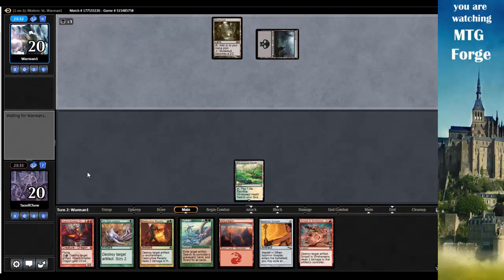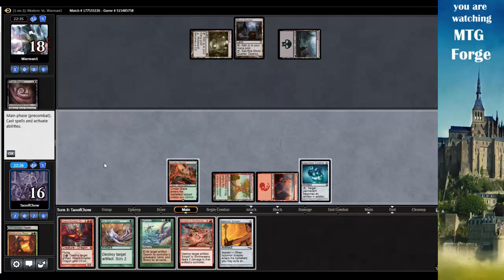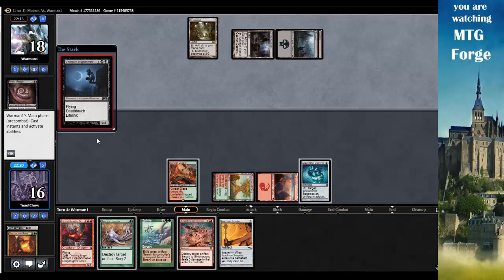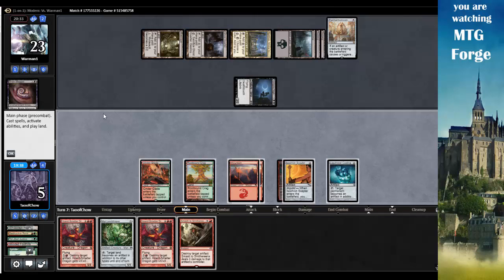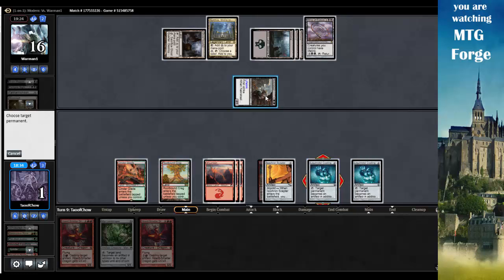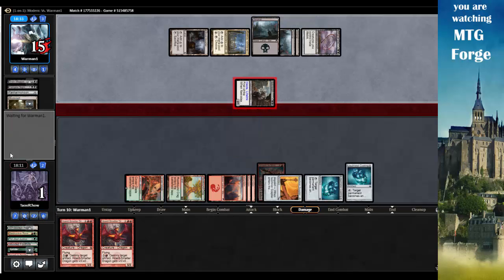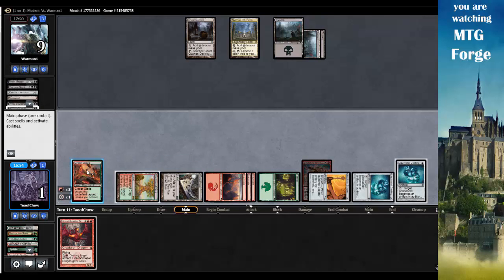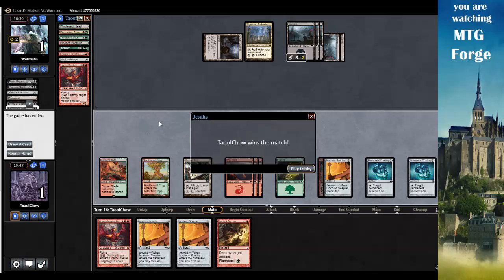Liquimetal Destruction vs Mono Black Control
In this video, I play a touch match up with mono black control.  Will I be able to hate them out!?

Here's the decklist:

2 Buried Ruin
3 Forest
3 Mountain
4 Cinder Glade
4 Rootbound Crag
2 Windswept Heath
4 Wooded Foothills
2 Ancient Stirrings
4 Ancient Grudge
4 Smash To Smithereens
4 Tel-Jilad Justice
4 Destructive Revelry
4 Isochron Scepter
4 Liquimetal Coating
2 Manic Vandal
2 Ensnaring Bridge
2 Myr Landshaper
2 Splinter
2 Hoard Smelter Dragon
2 Mycosynth Lattice

Sideboard:
1 Smelt
3 Blood Moon
2 Anger of the Gods
1 Pyroclasm
1 Nature's Claim
3 Pithing Needle
3 Dragon's Claw
1 Ensnaring Bridge